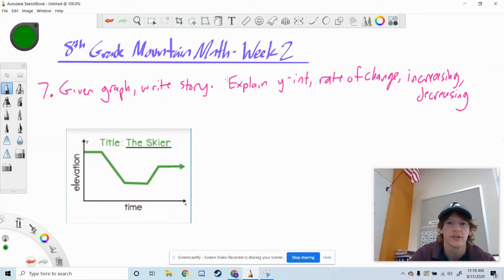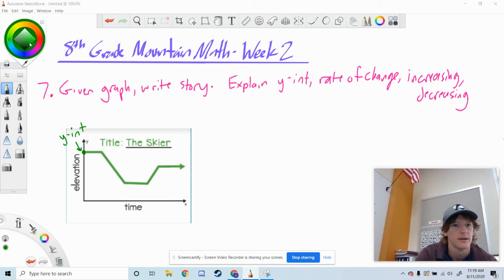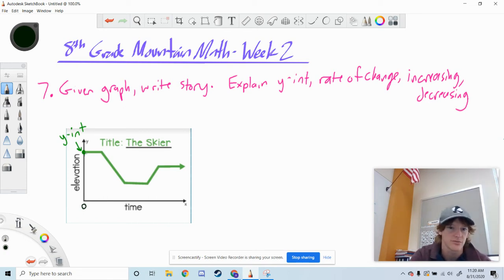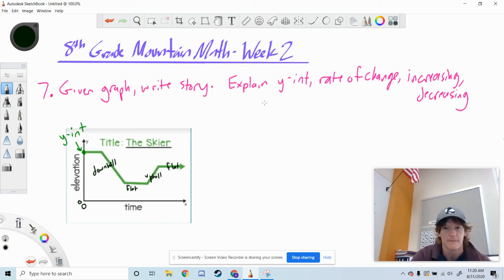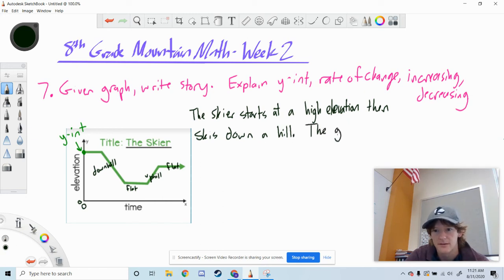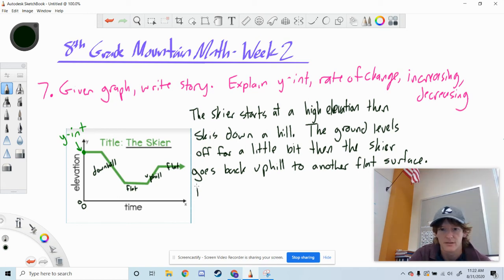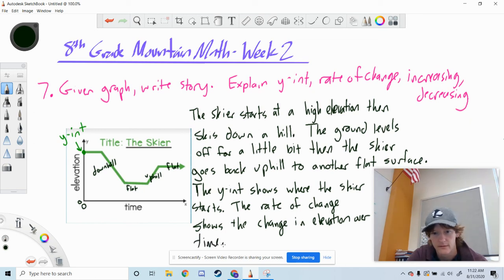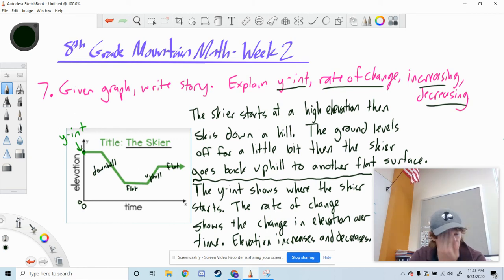8th Mountain Math - Week 2 #7